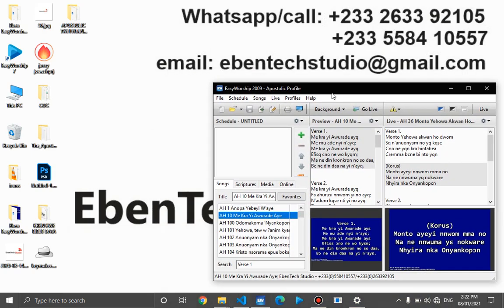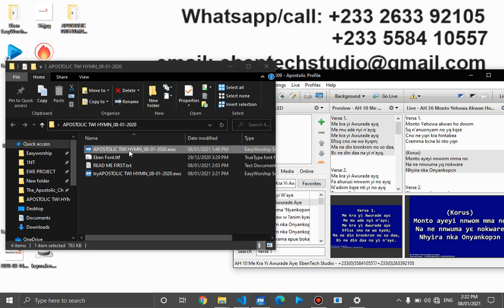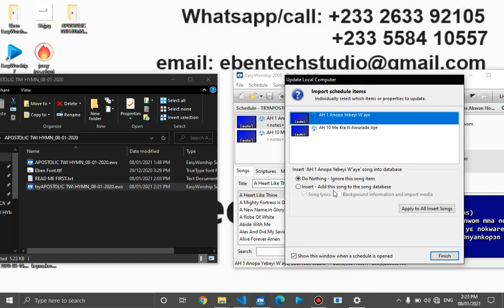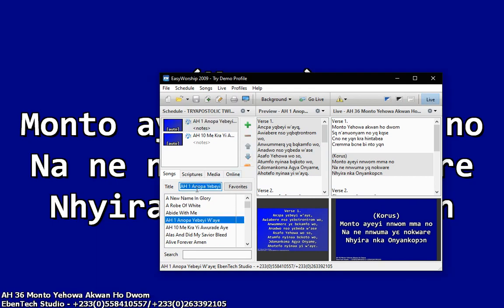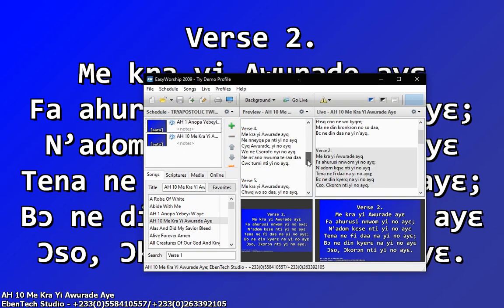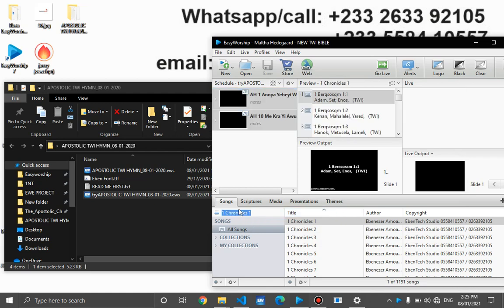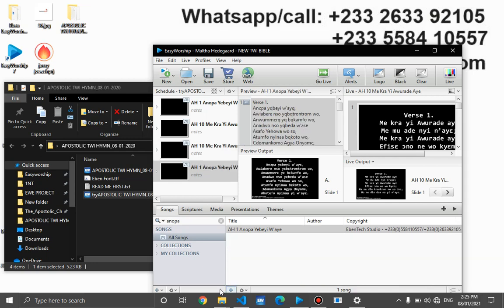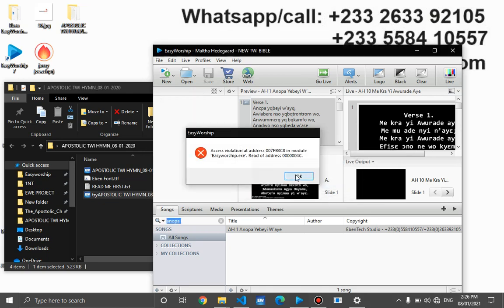APOSTOLIC TWI HYMN DATABASE FOR EASYWORSHIP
How to project apostolic Twi hymns in Easyworship. Add this Apostolic Twi hymns in your Easyworship 2009, 6 and 7 software.